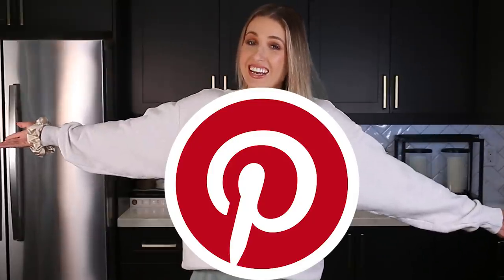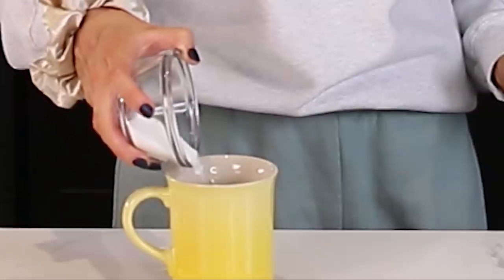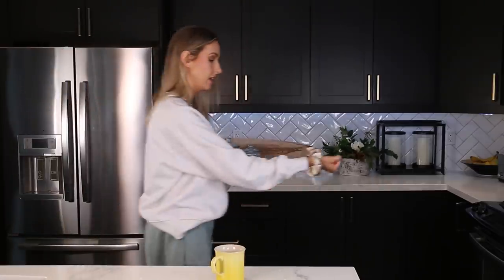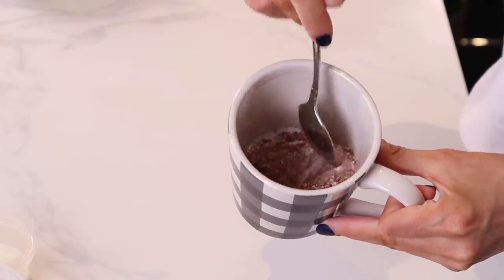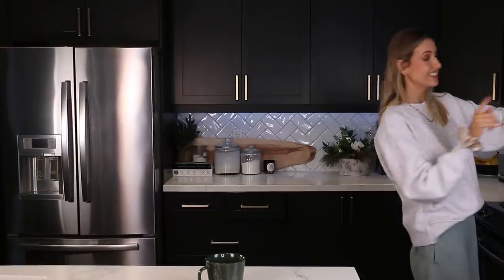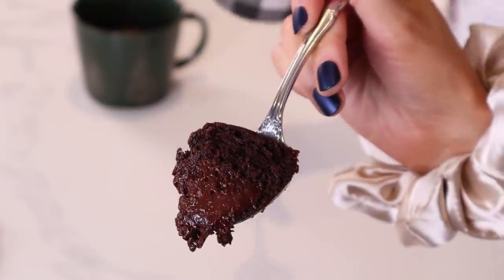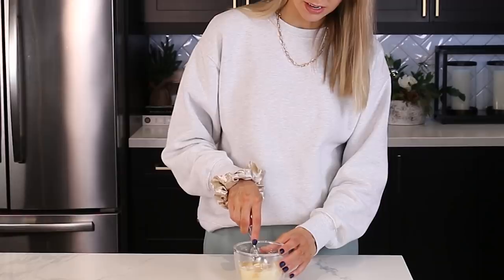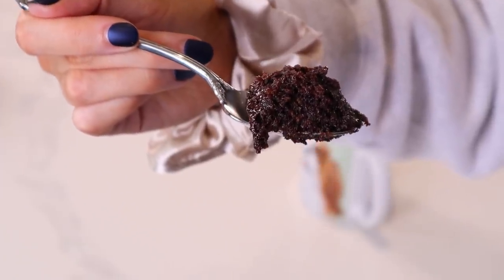Testing 2-MINUTE MUG CAKE RECIPES I Found on PINTEREST... what's worth making???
so you're telling me you can make a chocolate cake. in the microwave. in a minute. SIGN ME UP.

Looking for Chris's T-shirts? (he buys the "tri-blend" option, it's suuuuper soft)

Our MUST HAVES on Amazon